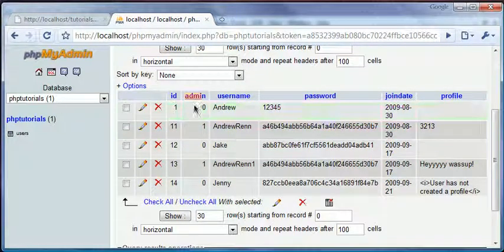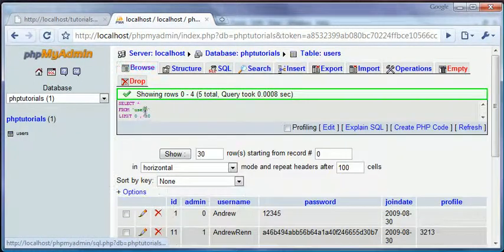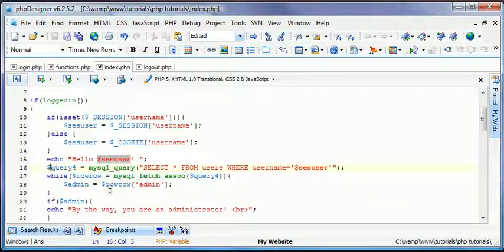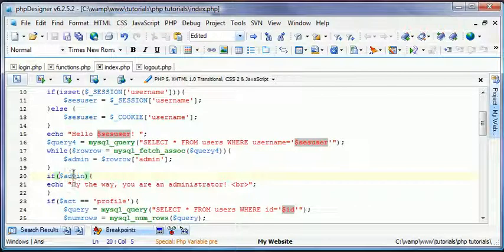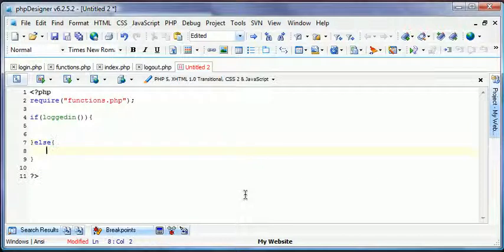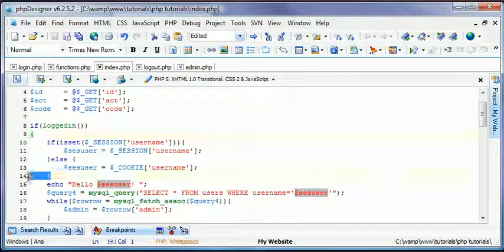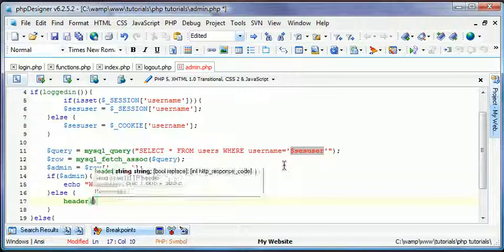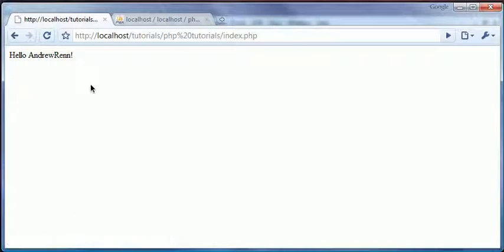PHP Remember Me/Admin Tutorial - Part 3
PHP Remember Me and Admin tutorial - I show you how to use cookies to remember someone.